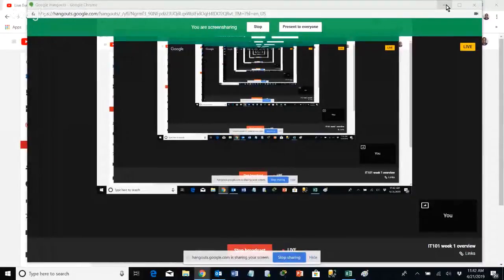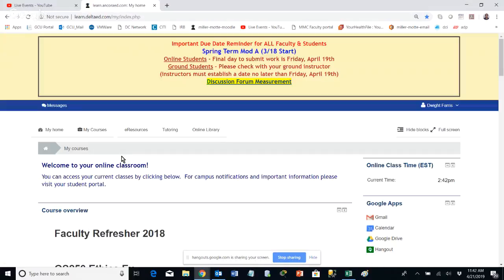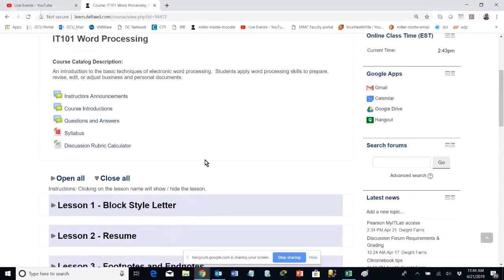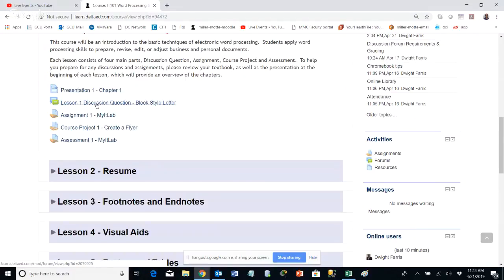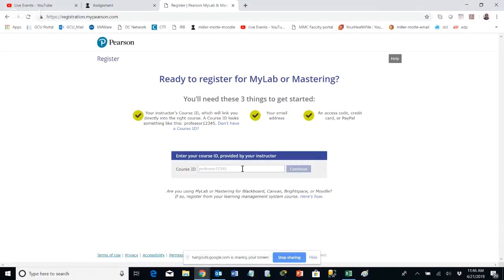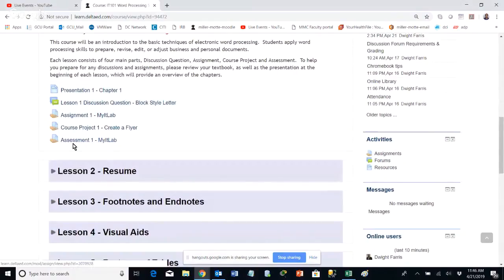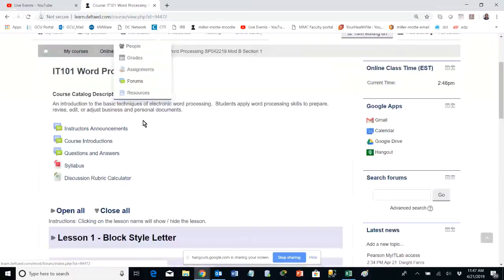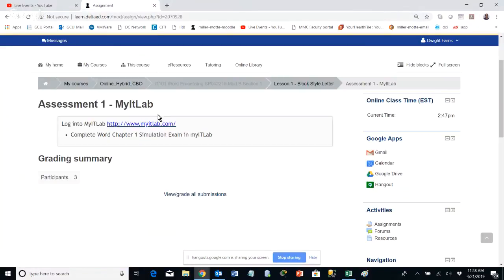IT101 week 1 overview